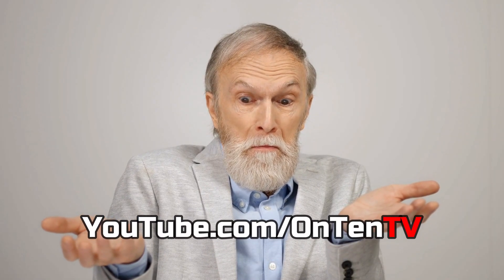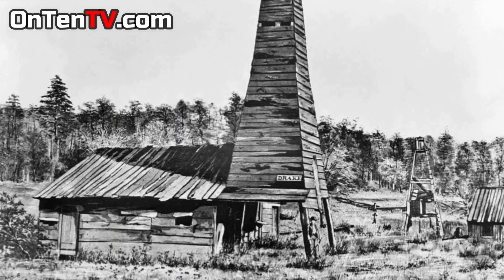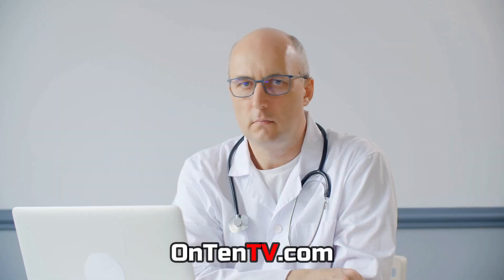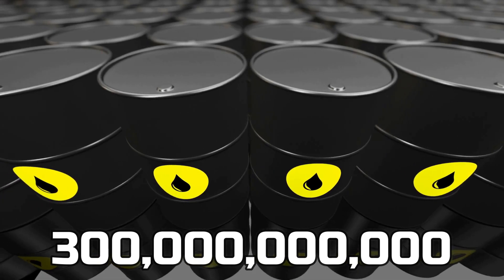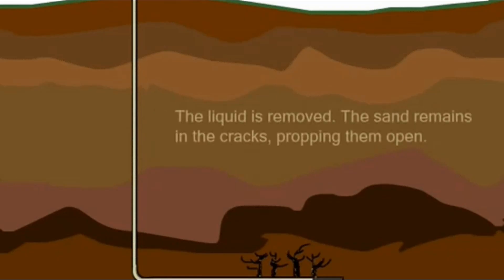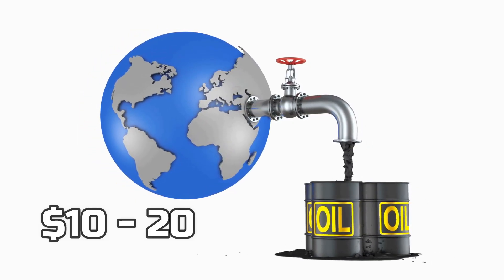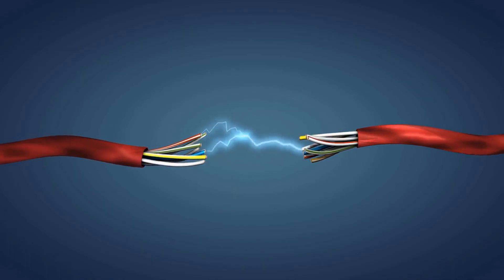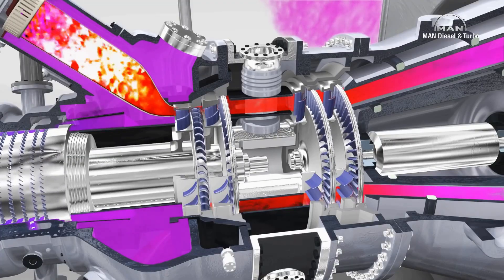Where Did Oil Actually Come From?